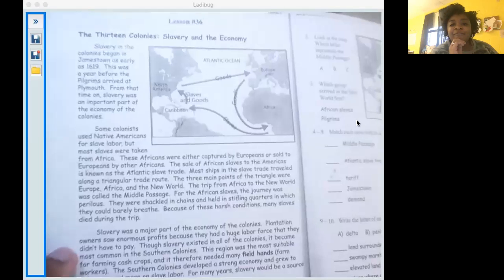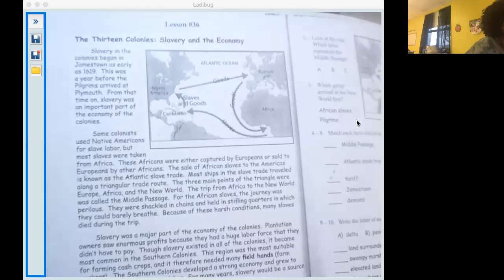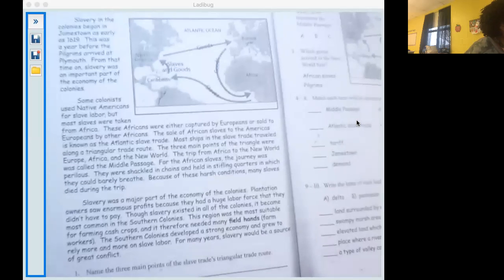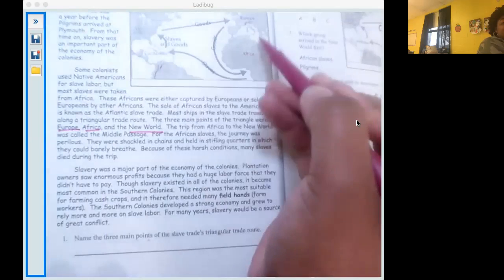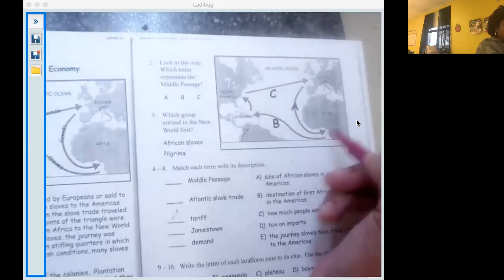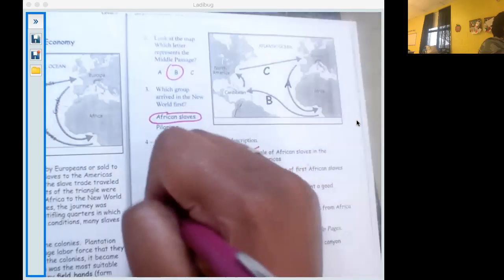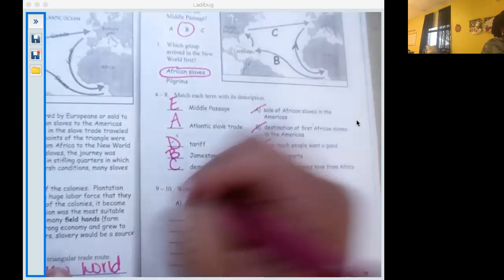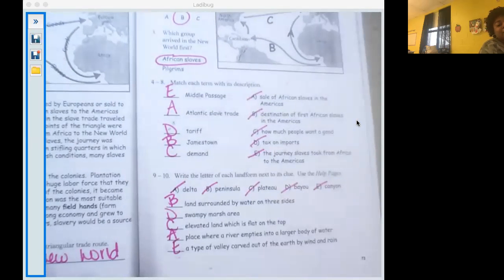Social Studies: Simple Solutions #36